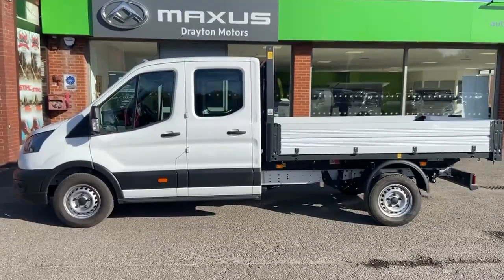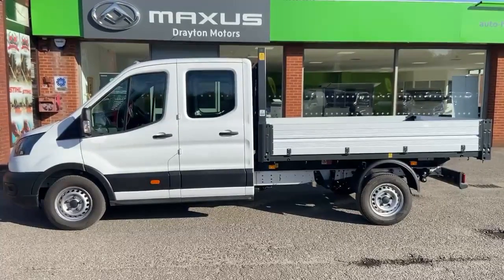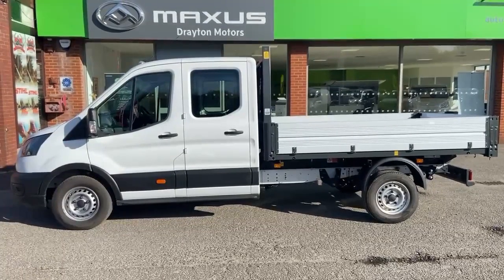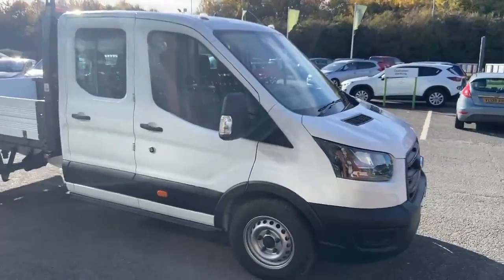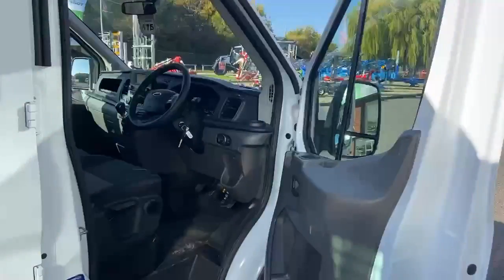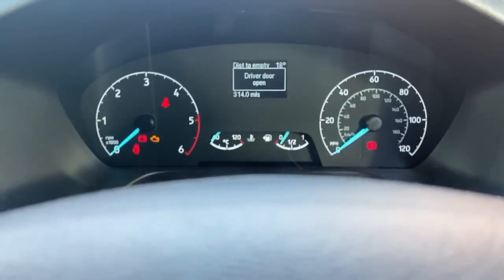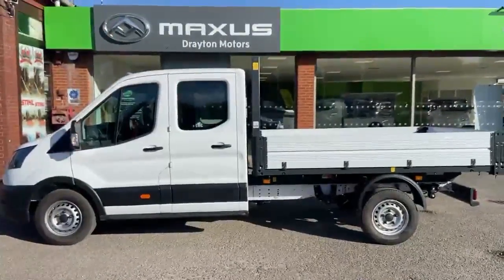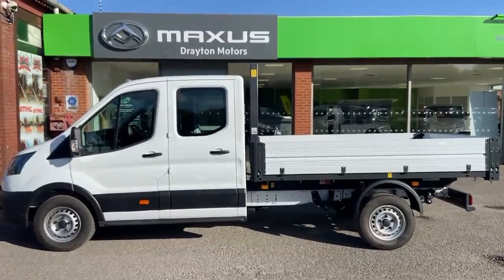HK71FML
Grimsby Road